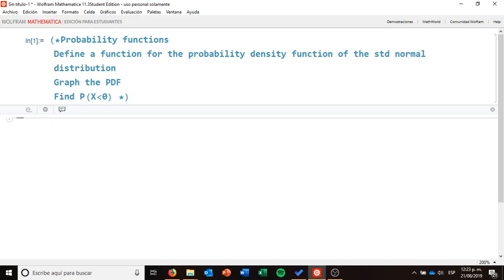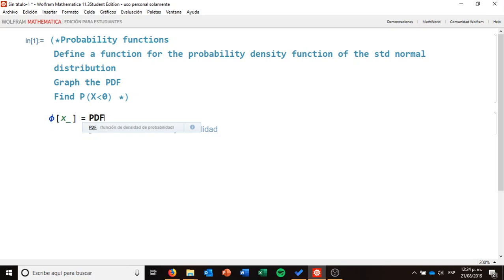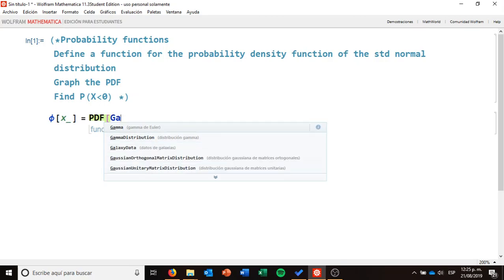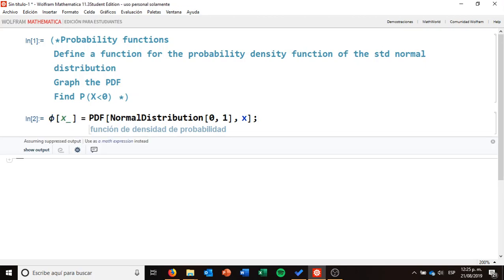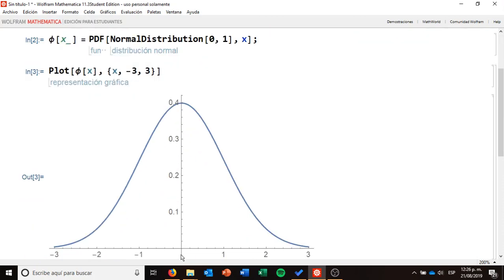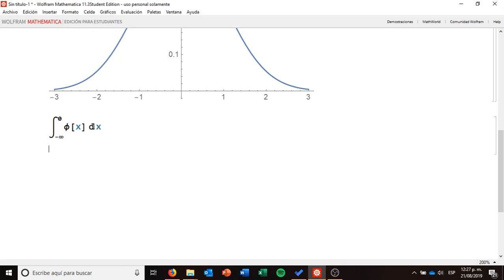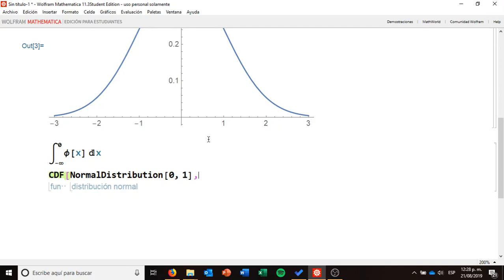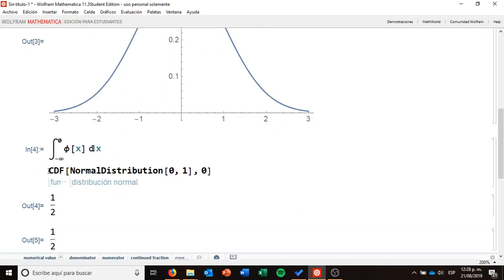PDF and CDF in Mathematica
In this video we explore the functions PDF (Probability Density Function) and CDF (Cumulative Distribution Function) for a standard normal distribution